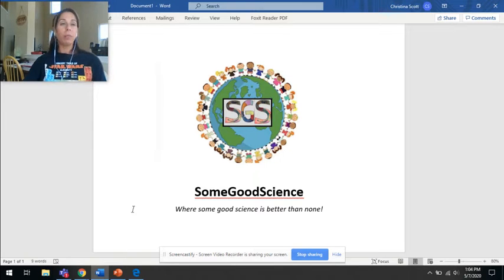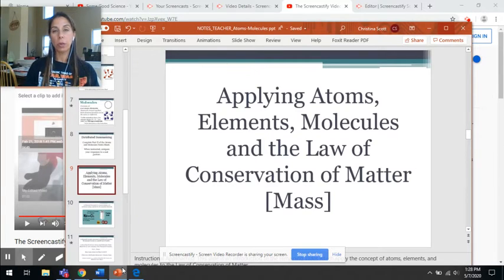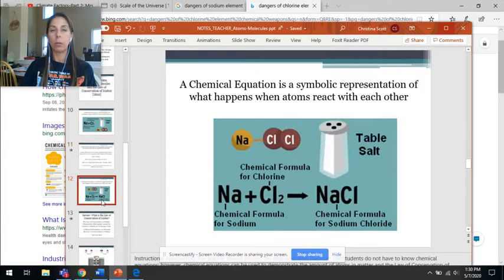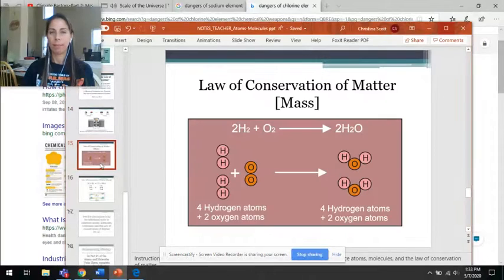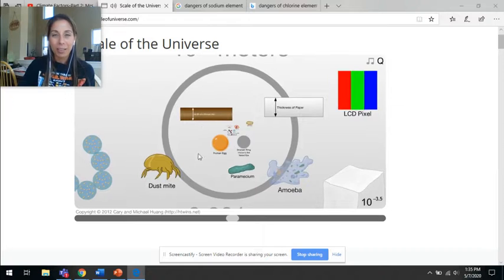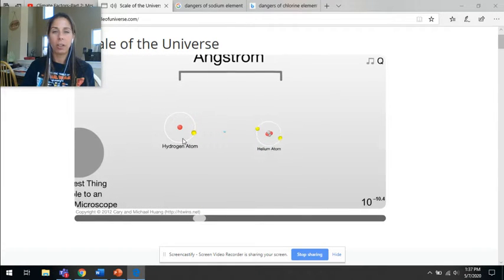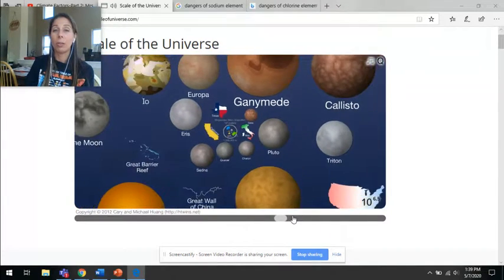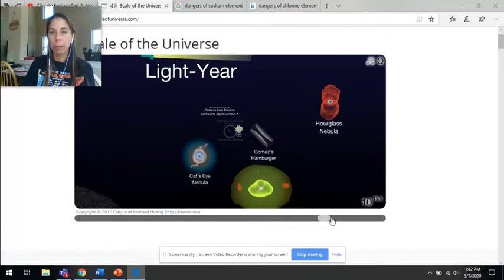Gen Science Notes: Atoms-Molecules